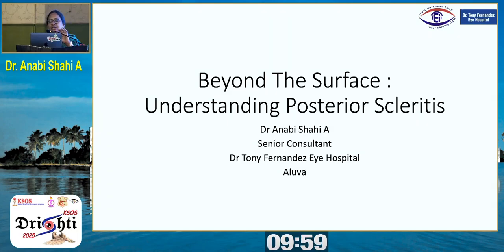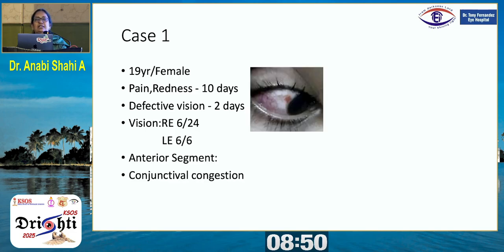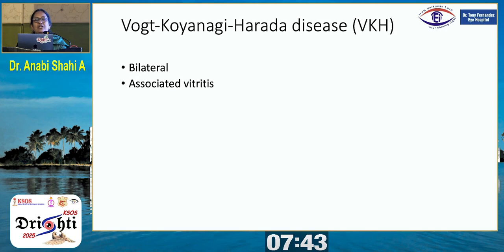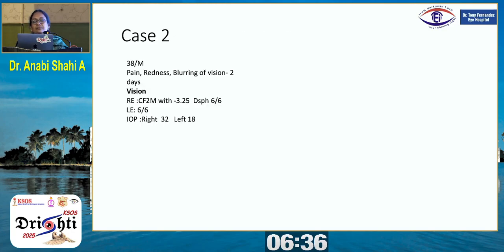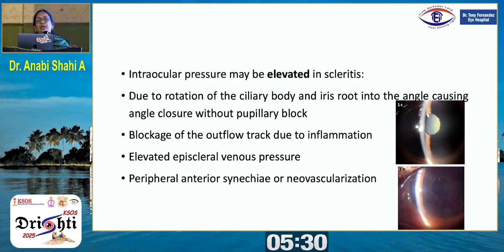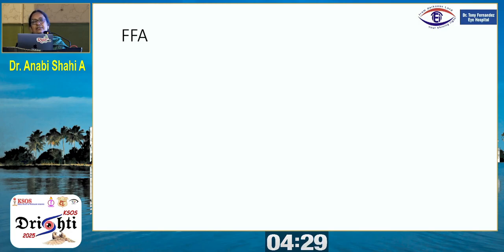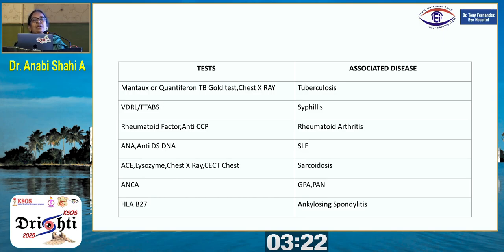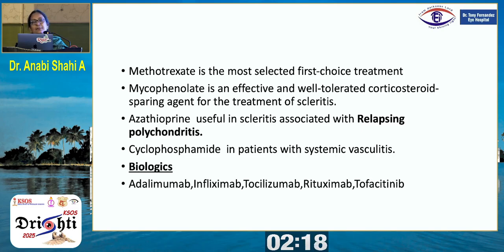KSOS 2025 IC24 T Dr Anabi Shahi A BEYOND THE SURFACE UNDERSTANDING POSTERIOR SCLERITIS